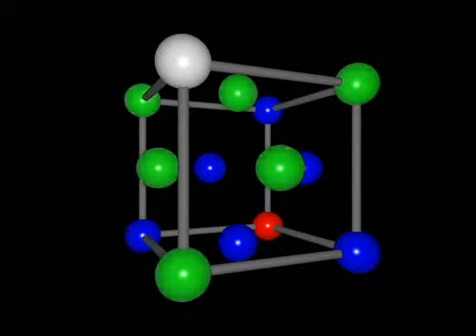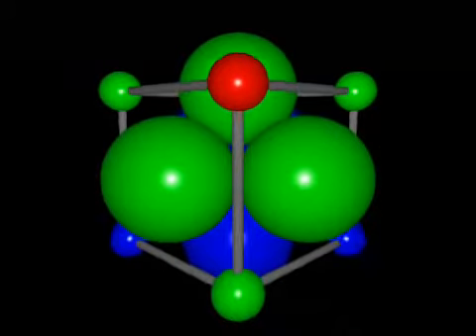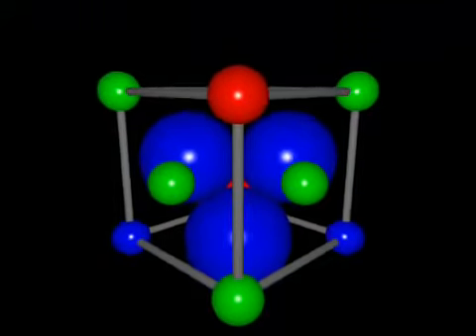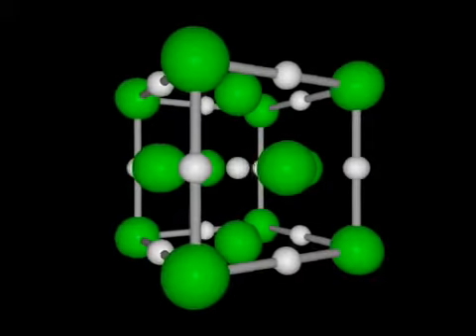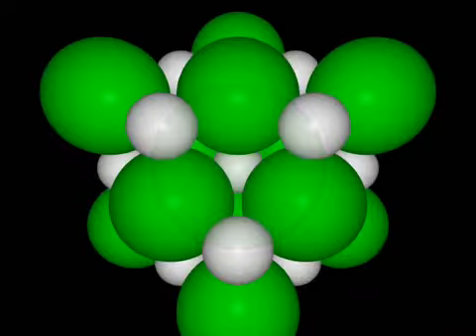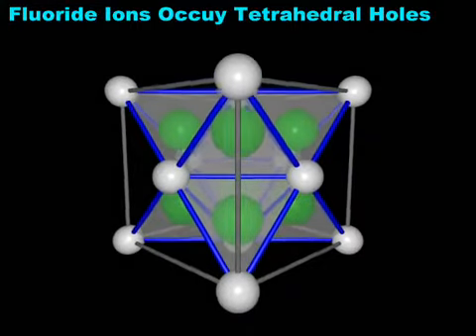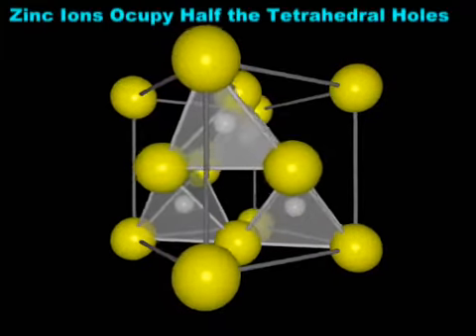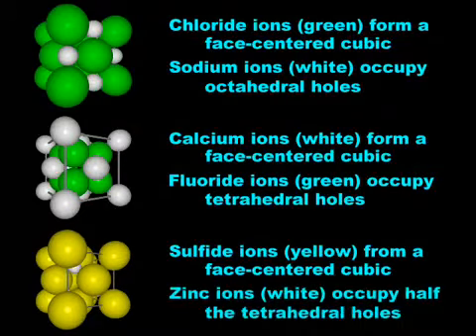Lattice Structure Part 2